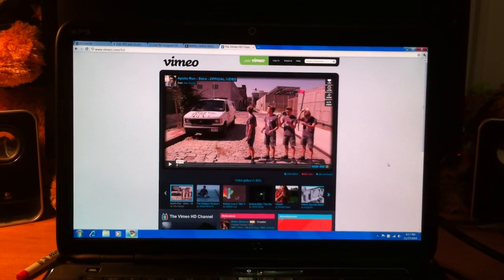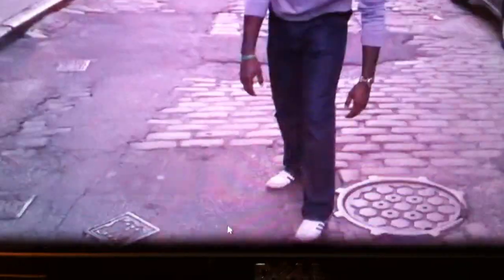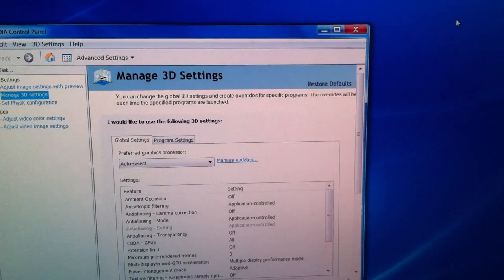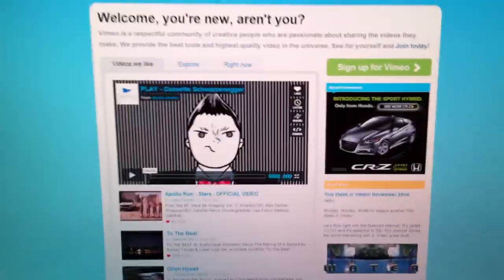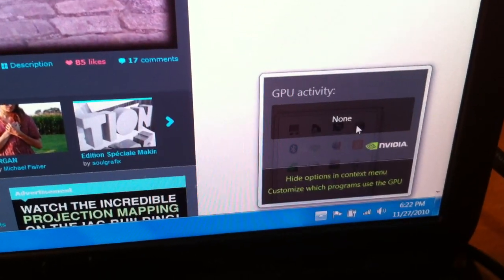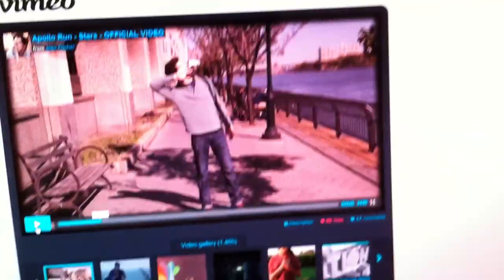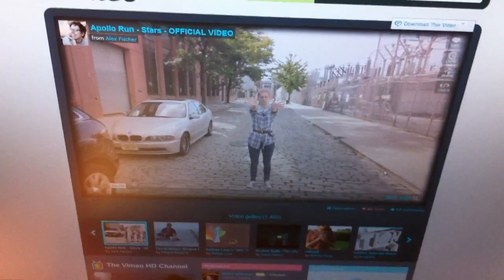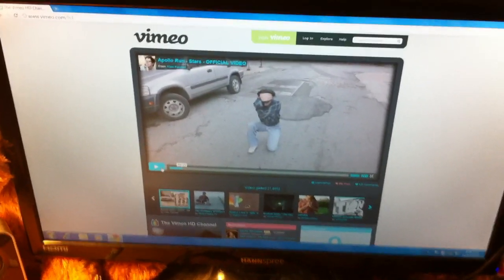NVIDIA Optimus Problematic Issue with Adobe Flash on Dell XPS 15 - L501x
In this video, I demonstrate an issue with NVIDIA Optimus that causes certain problems like flickering with Adobe flash on the Dell XPS 15 - L501x.

Note that this problem only occurs with the Core i5 processor configured with the  Optimus enabled NVIDIA GT420M video card and not the Core i7 processor with NVIDIA GT435M.

*UPDATE*: This issue has been fixed by a new driver update from NVIDIA. Download and install the latest drivers for your graphics card from NVIDIA 's website instead of Dell's website.

Thanks for all the support and comments. I hope you found this helpful.